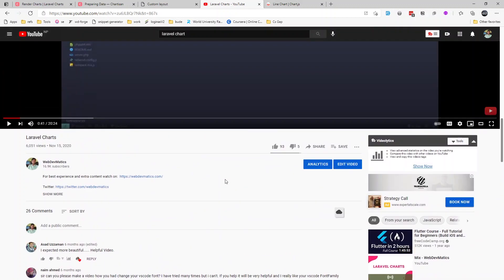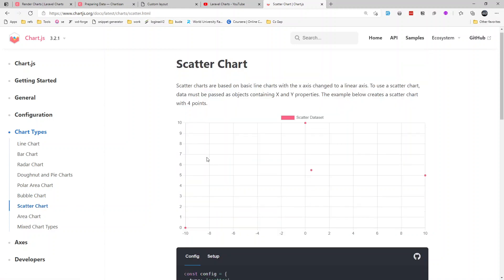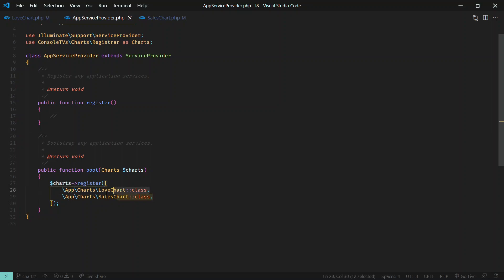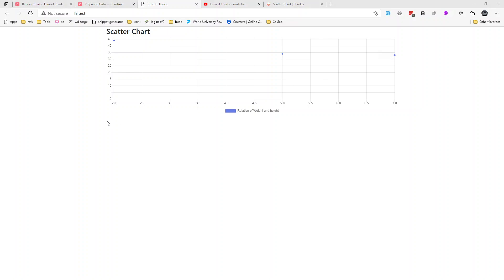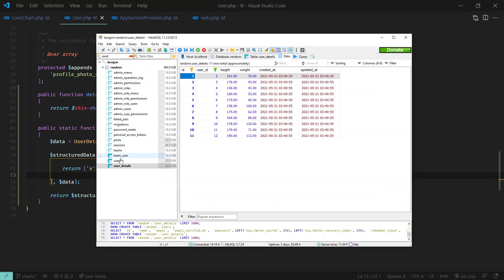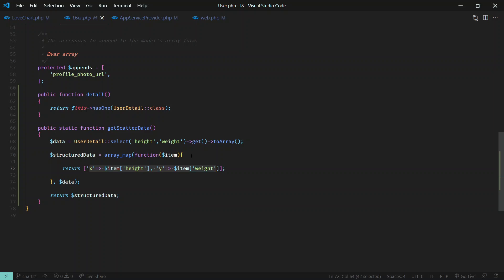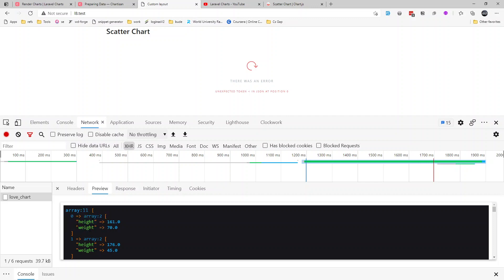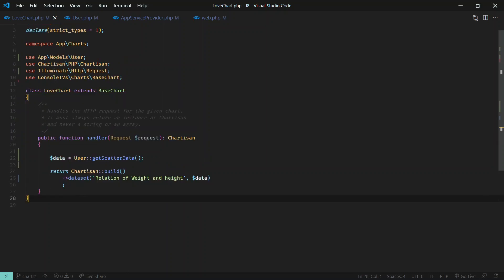Scatter Chart in Laravel with real data from database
Scatter chart using laravel chart (chartisan) and chartjs on frontend.
We will also pull real structured data from database.